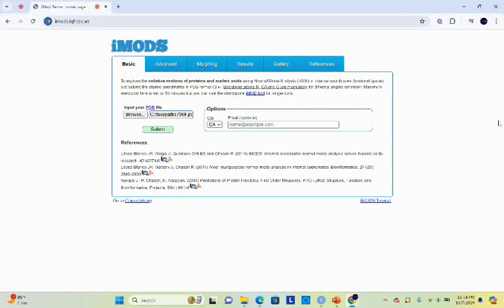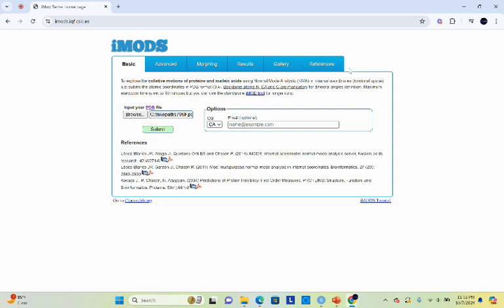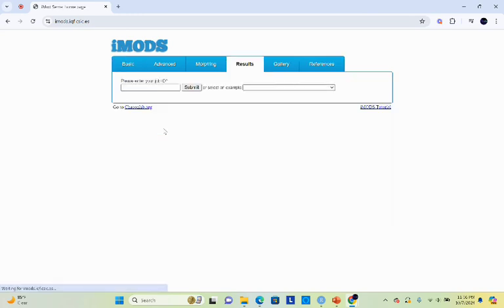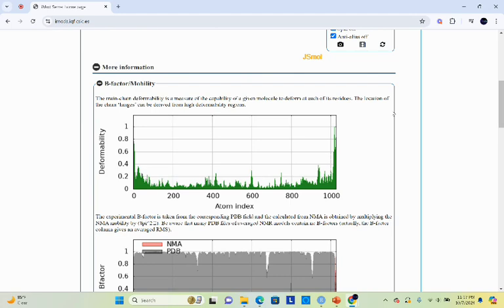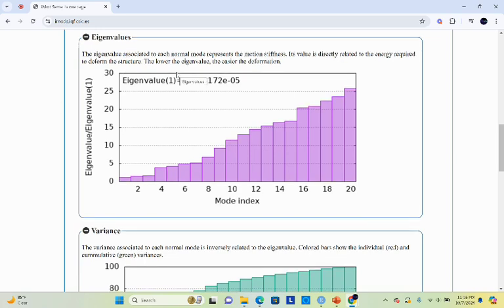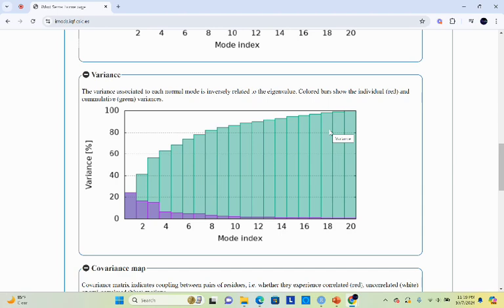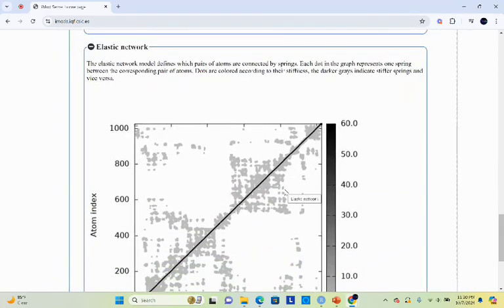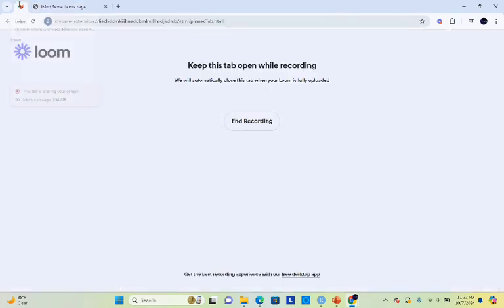Perform Molecular Dynamic Simulation in 2 Minutes Using iMOD Server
In this tutorial, you'll learn how to perform molecular dynamic simulations using the iMOD Server in just 2 minutes. We’ll cover the basics of molecular dynamics, guide you through the iMOD Server interface, and provide a step-by-step walkthrough of the simulation process—from uploading your structure to analyzing the results. Whether you’re new to molecular modeling or looking to enhance your skills, this video is designed to make complex simulations easy and accessible.
computational biology lectures
bioinformatics algorithms and applications